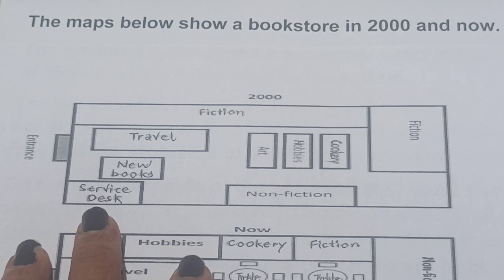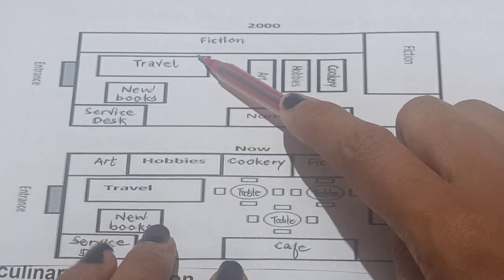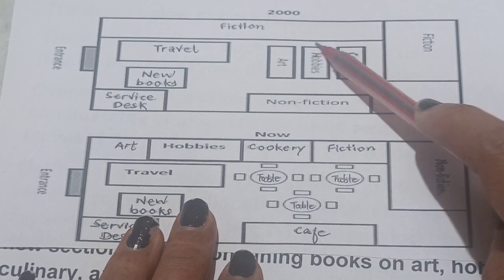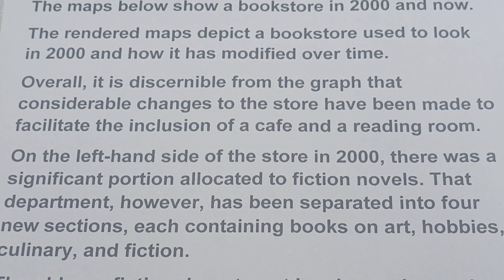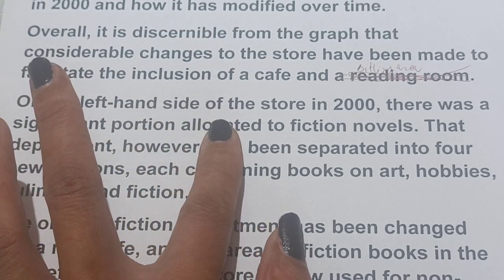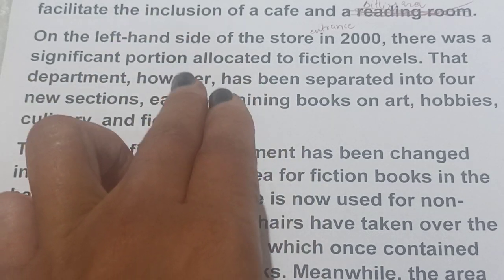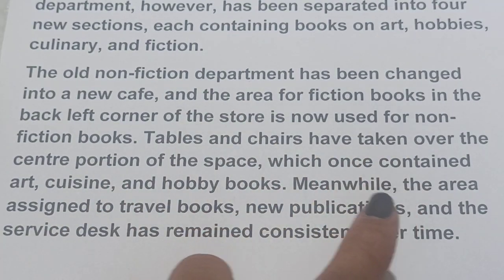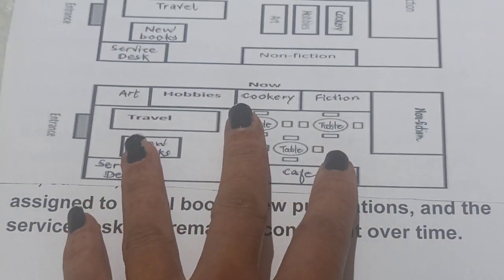IELTS Writing Task 1 Practice Test 2021 With Answer | 22.12.2021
IELTS Writing Task 1 Practice Test 2021 With Answer
Tips for IELTS Writing Task 1
You need to write 3-4 paragraphs and 150 words
In the initial paragraph, you need to paraphrase the question
Don't include below in your paraphrase

REAL IELTS WRITING TEST IELTS Writing
The common types of essays are: Opinion, Discussion, Advantage/Disadvantage, Direct Questions, Solutions.
These categorisation will differ from teacher to teacher depending on how they like to teach.
See below for 100 IELTS Essay Questions to practice at home.
IELTS Writing Test | Full Essay IELTS Writing 2021